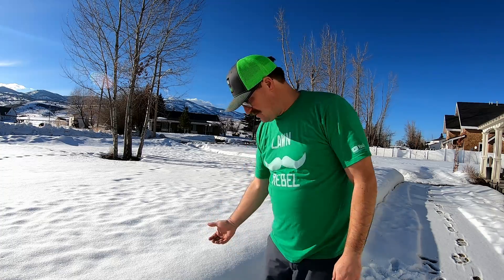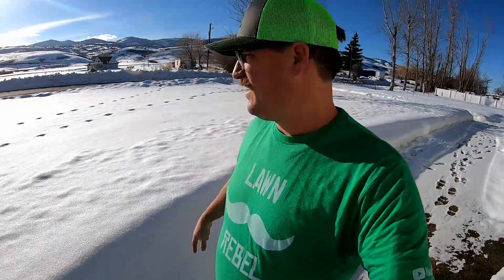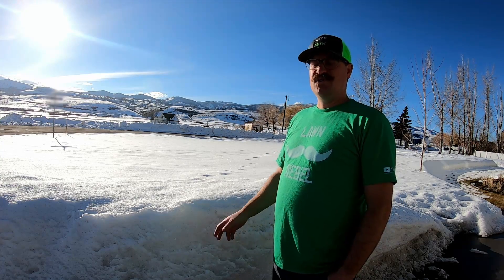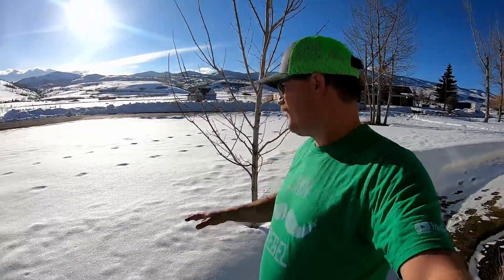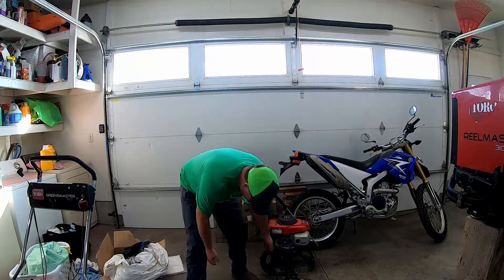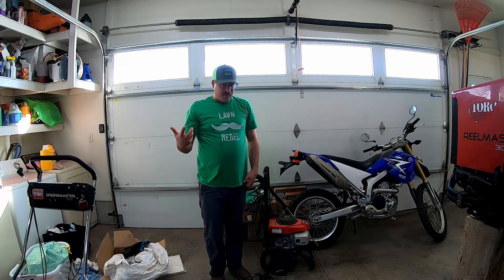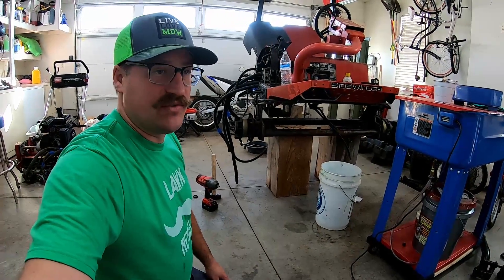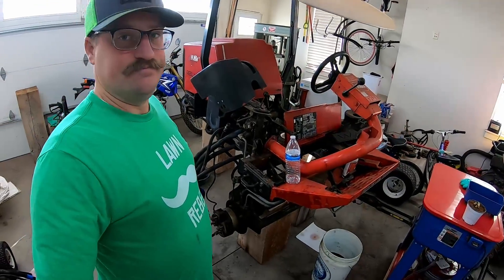Toro Reelmaster Reno 3100D update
I am giving an update on my Toro Reelmaster 3100D project.  This has turned into a rather large project full of its twists and turns. I have enjoyed the process though and I can not wait to mow with it.

Want a got grass hat or a lawn rebel shirt? $25 per shirt or hat.